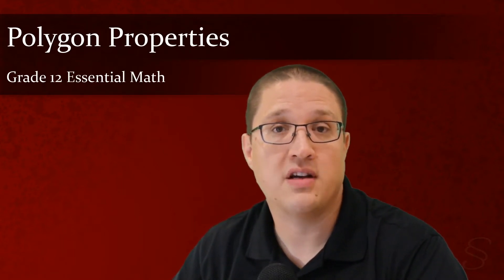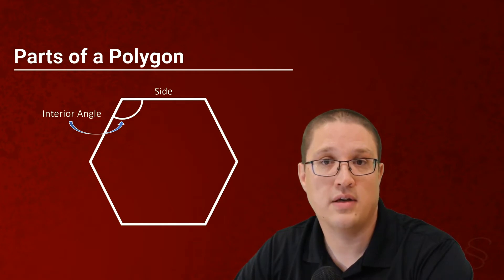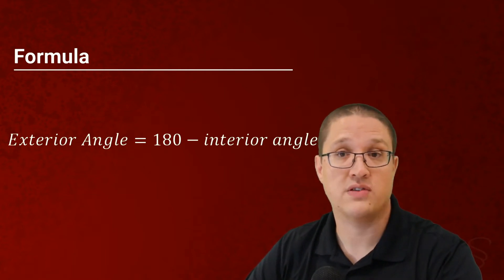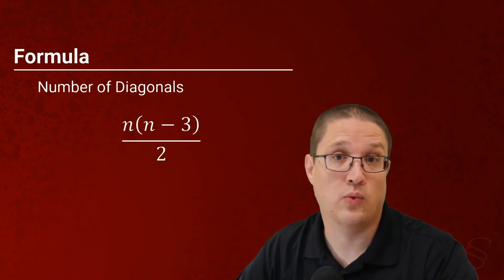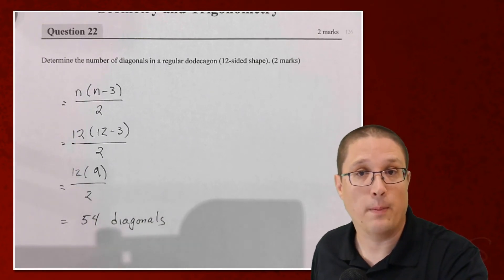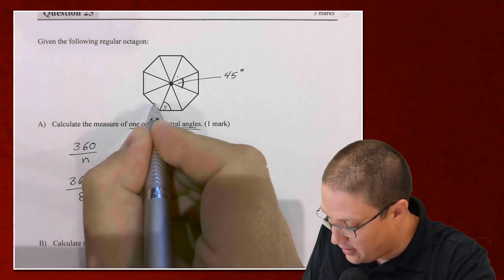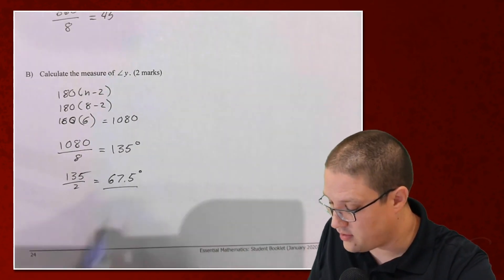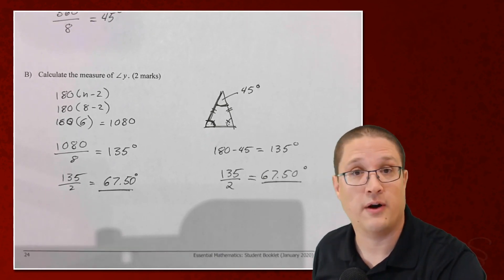Geo Trig 7 - Polygon Properties - Grade 12 Essential Math